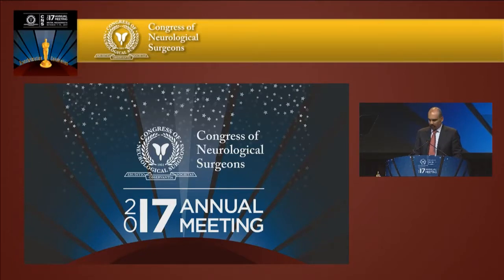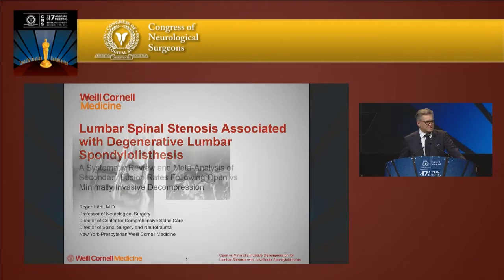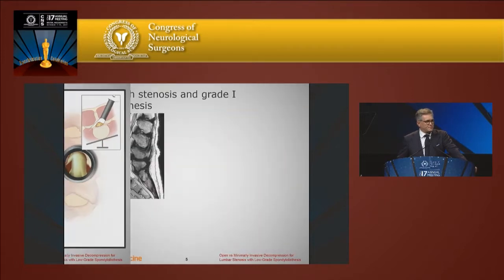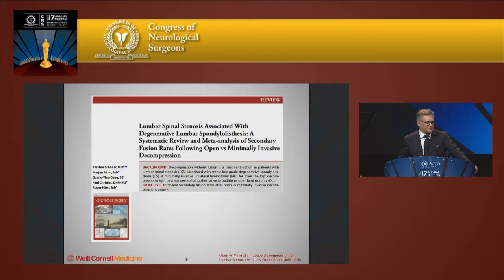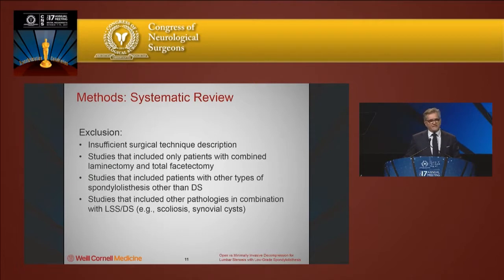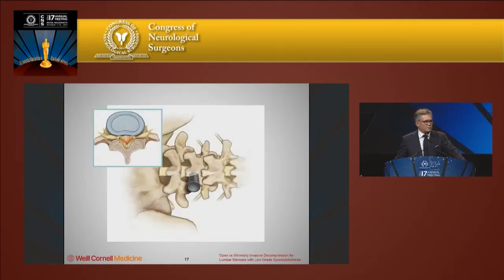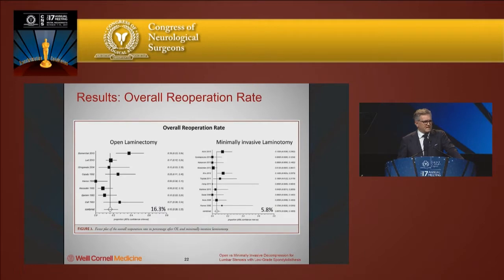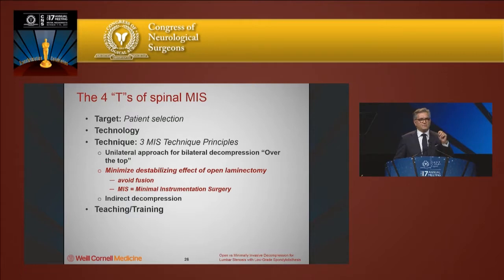NEUROSURGERY Spine and Peripheral Nerves Paper of the Year, GSS I, 2017 CNS Annual Meeting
Dr. Richard Hartl presents Lumbar Spinal Stenosis Associated with Degenerative Lumbar Spondylolisthesis: A Systematic Review and Meta-analysis of Secondary Fusion Rates Following Open Versus Minimally Invasive Decompression